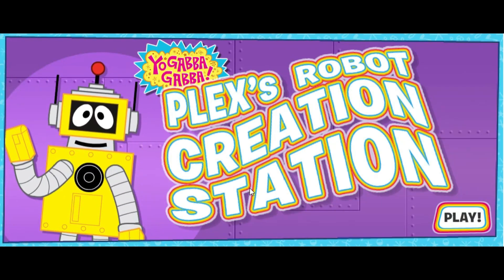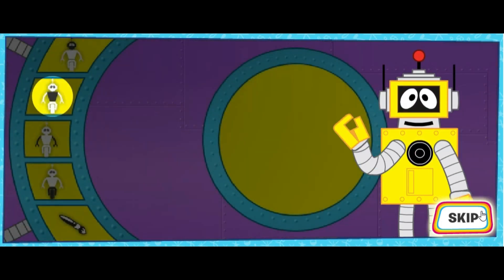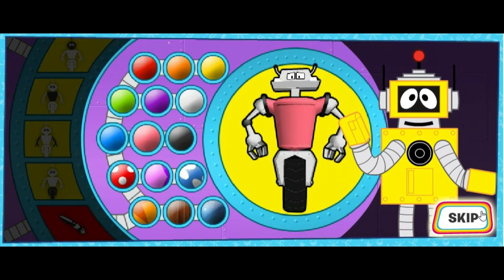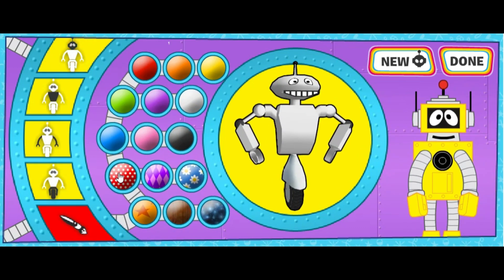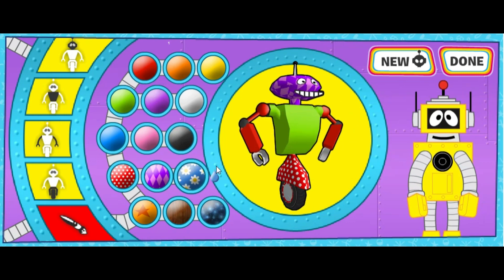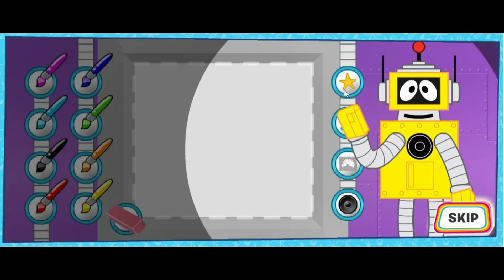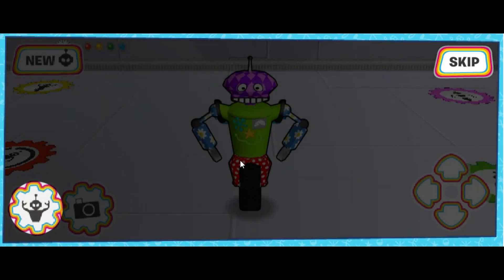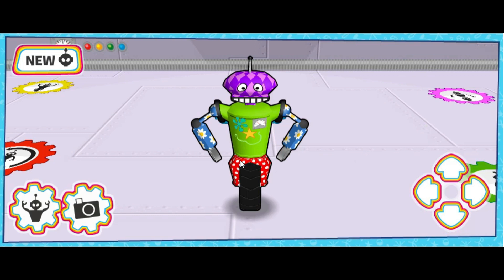Let's Play Yo Gabba Gabba! Plex's Robot Creation Station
This is me playing Yo Gabba Gabba! Plex's robot creation station. Enjoy!